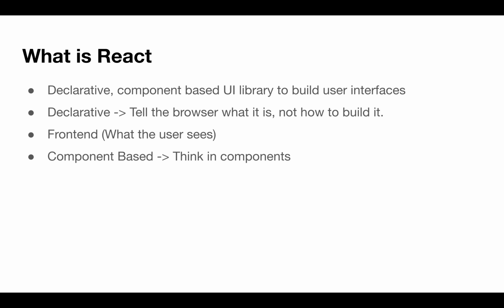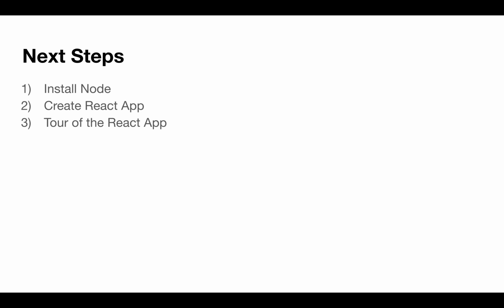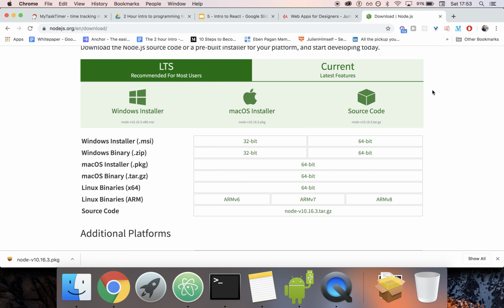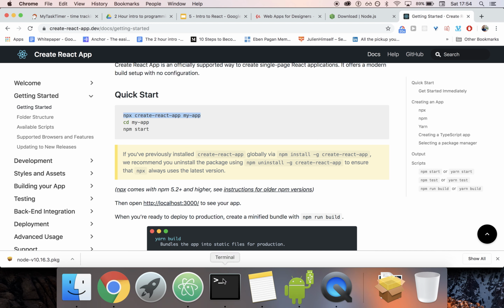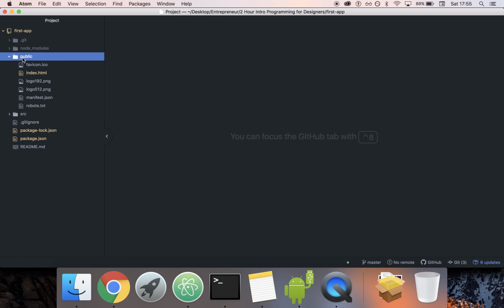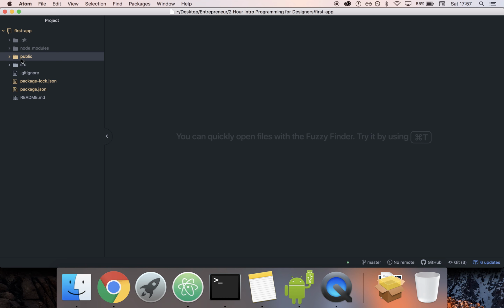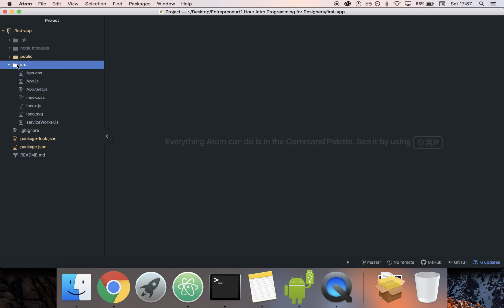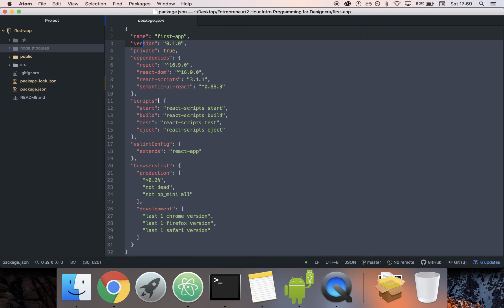Introduction to Create React App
How to get started with React using Create React App